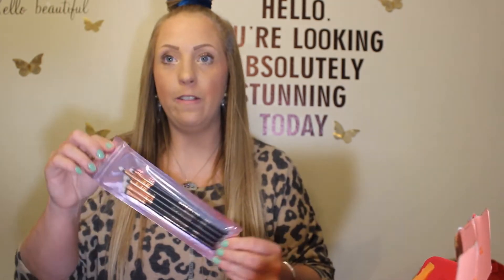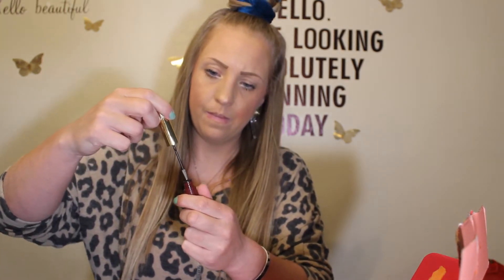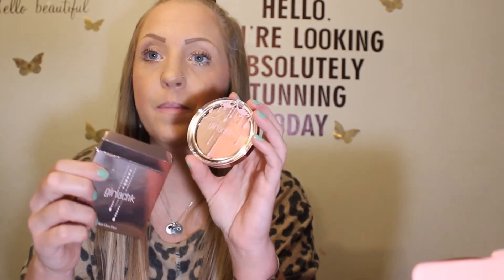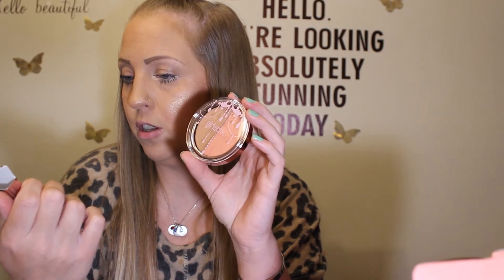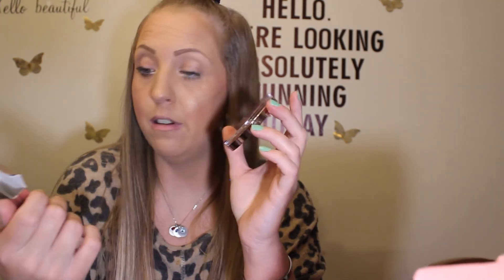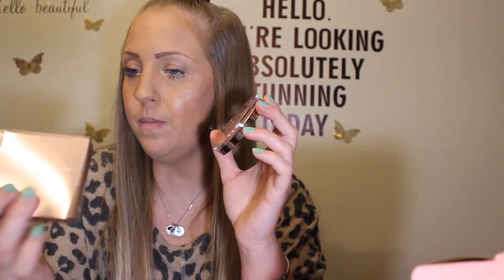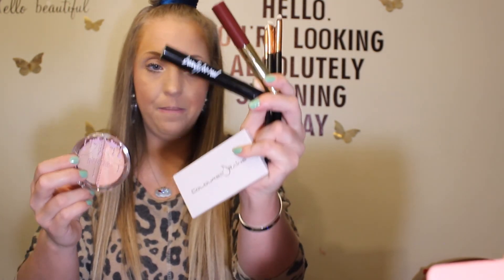Ipsy Plus May 2020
Here is my link incase you want to sign up